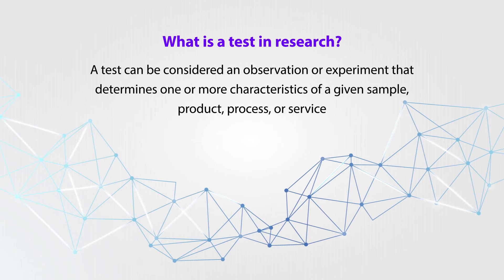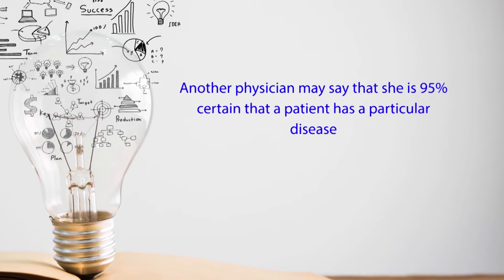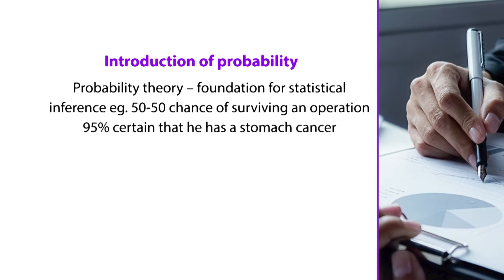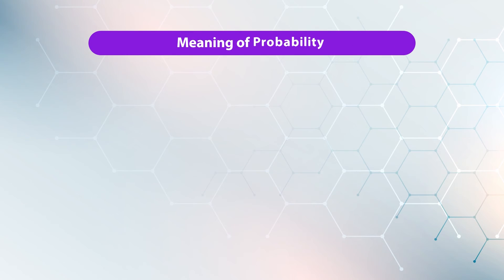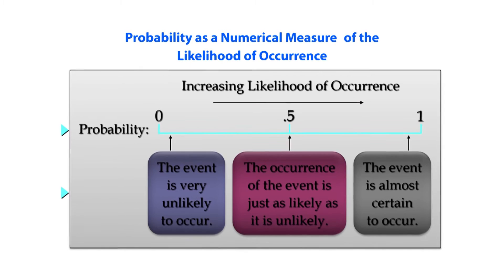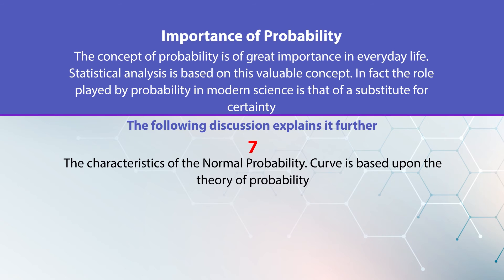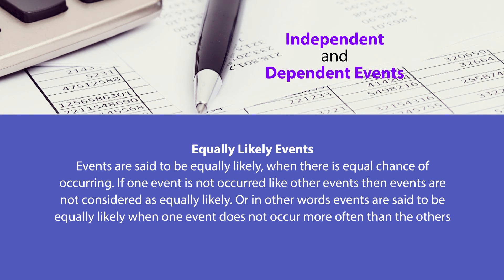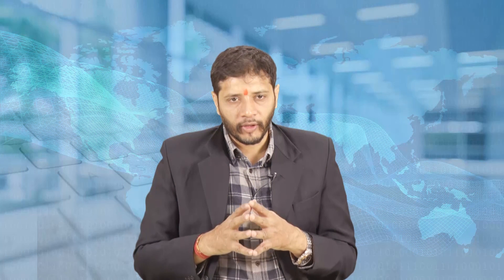Curtain Raiser to Probability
Subject: Management Studies
Course Name: MCO-03: Research Methodology and Statistical Analysis
Pogramme : Master of Commerce

Description:
🌐 Welcome to CH 13: IGNOU 03: Professional Education! Today, we're diving into the world of Swayam Prabha, a revolutionary initiative offering 40 DTH channels dedicated to delivering high-quality educational programs 24/7 via the GSAT-15 satellite.